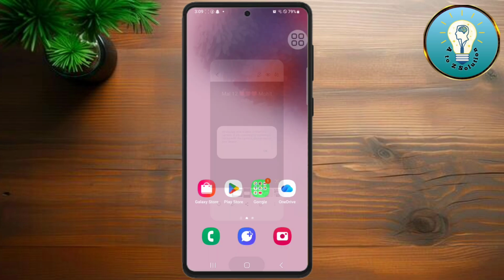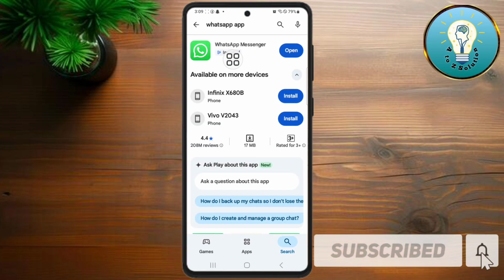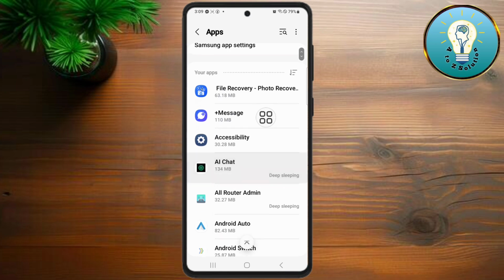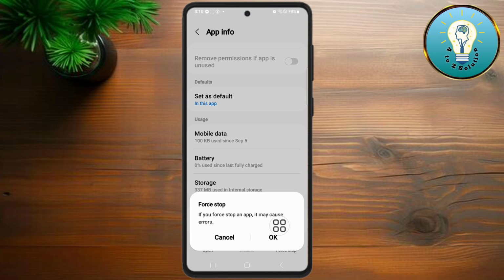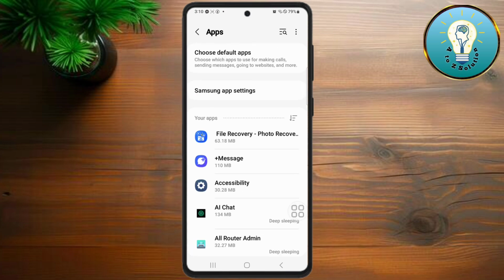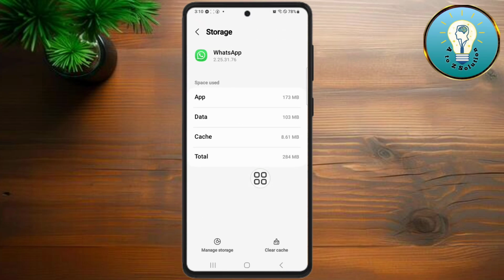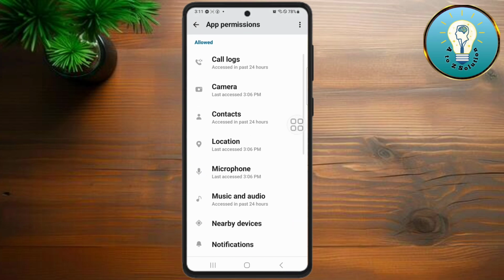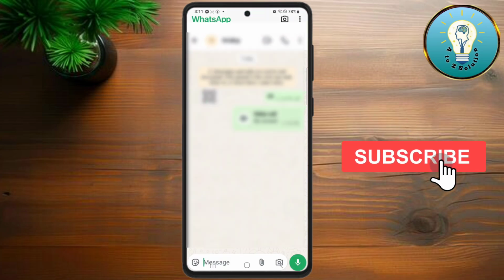How to fix whatsapp was unable to start the camera if you continue to experience issues problem 2025